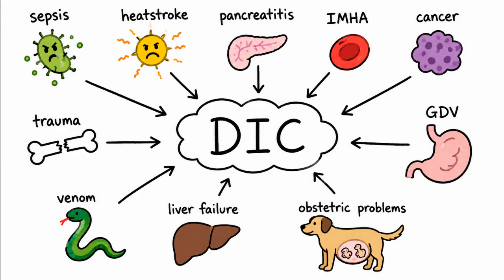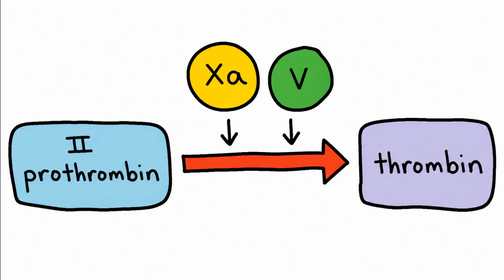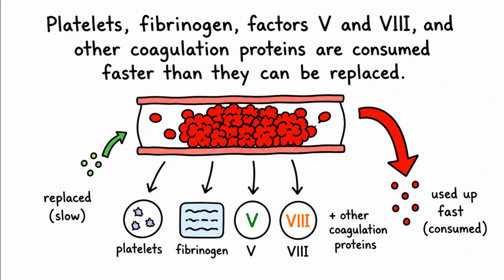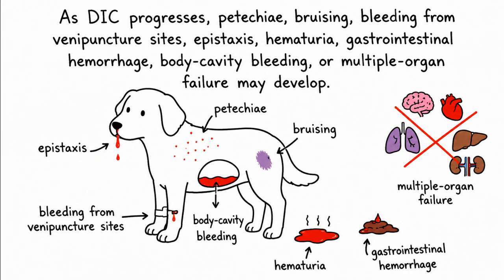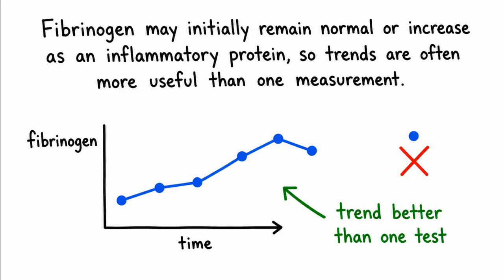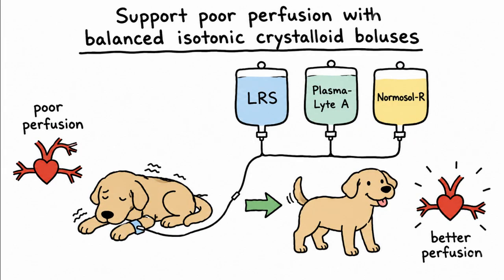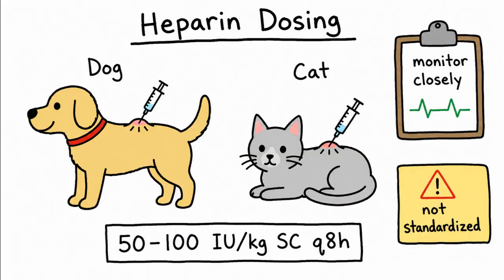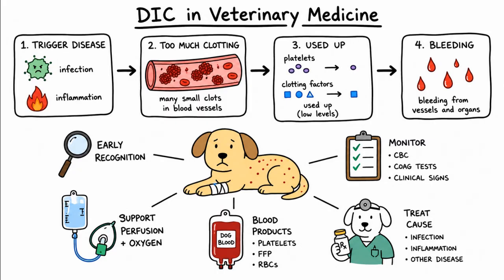DIC in Dogs Explained: How Clotting and Bleeding Happen at the Same Time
Disseminated intravascular coagulation, or DIC, is a life-threatening syndrome in which the normal coagulation cascade becomes uncontrollably activated. Small clots form throughout the circulation, consuming platelets and clotting factors until the patient can no longer stop bleeding normally.

In this video, we explain the pathogenesis of DIC, common triggers in veterinary patients, clinical signs, diagnostic findings, supportive care, blood-product therapy, and why heparin is generally avoided in severely hypocoagulable or actively hemorrhaging patients.

Early recognition, repeated coagulation testing, support of perfusion and oxygen delivery, replacement of blood components when indicated, and rapid treatment of the underlying disease provide the best chance of survival.